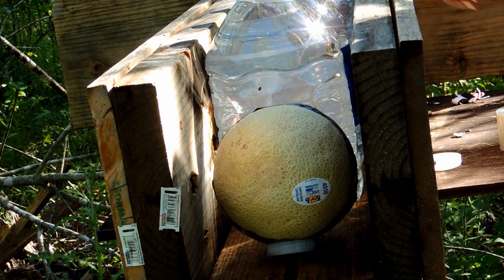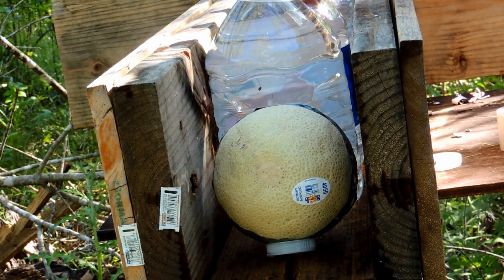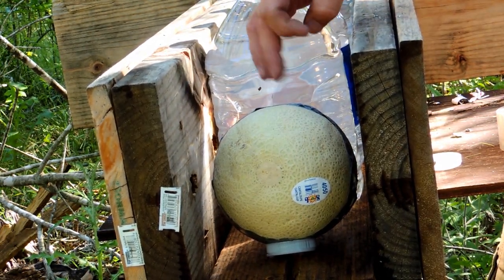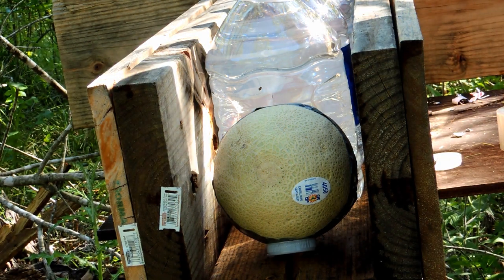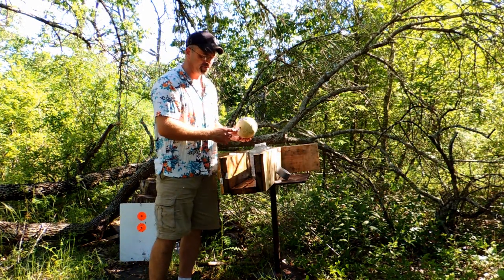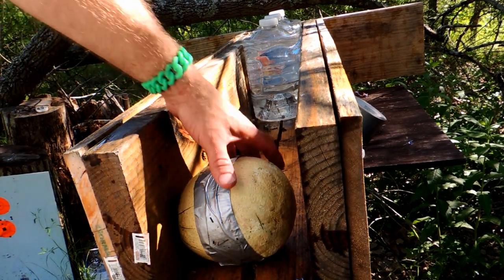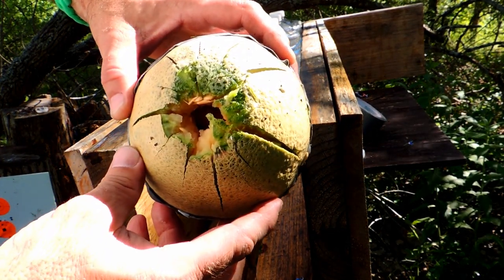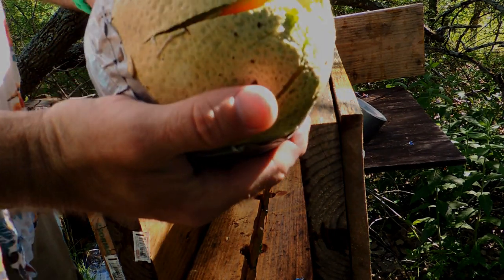300BLACKOUT UMC- BULLET CAVITY extremely non scientific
This is an E.N.S. demo, Extremely Non-Scientific demo :) Just getting a look at the wound cavity or bullet channel of a Remington UMC in 300 blackout at 50 yards. This is the 1st of these test, so they should get a lil better as time goes on. Thanks for watchn!